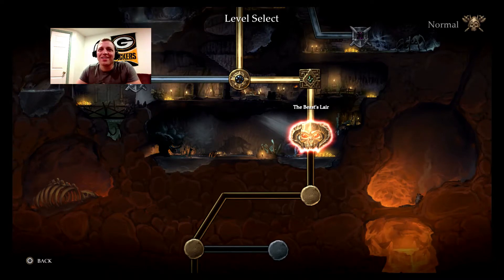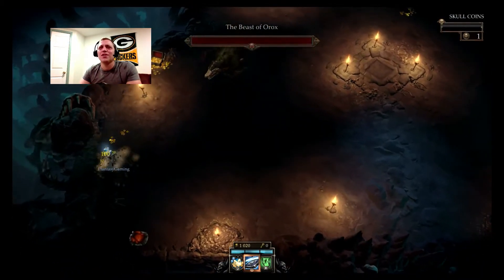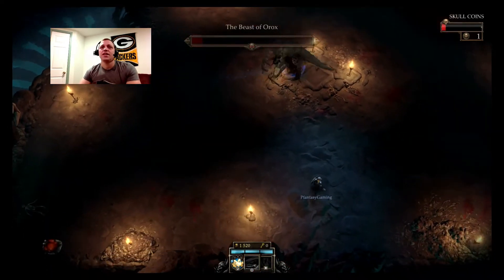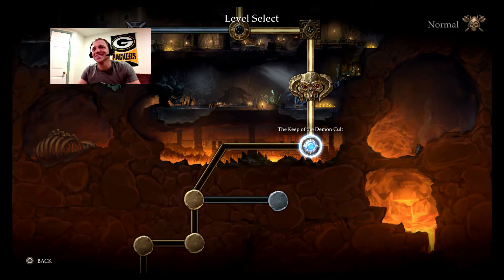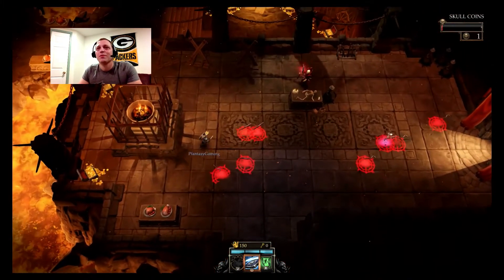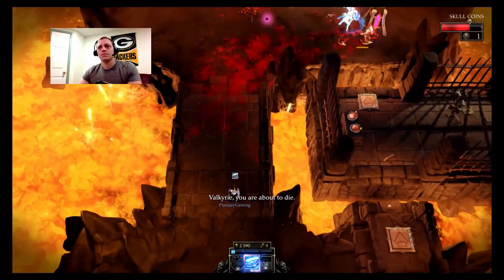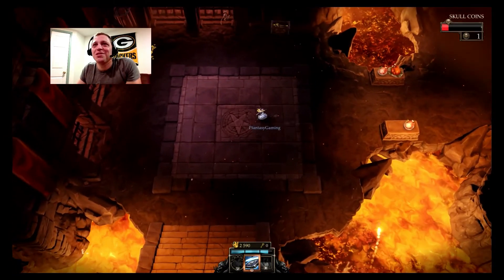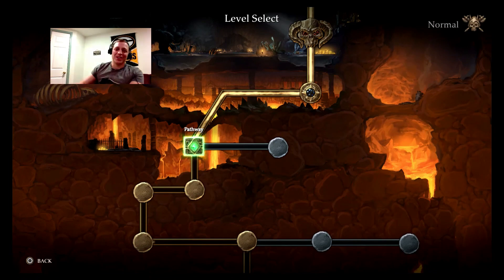Gauntlet Slayer Edition - 14 - Beast's Lair and Keep of the Demon Cult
Gauntlet Slayer Edition - all the hacking, slashing, and glory you've come to expect from the Gauntlet series!

This fresh reboot (2015) of the arcade classic (1985) is sure to give new and longtime fans everything they're looking for!

Enjoy the playthrough of Gauntlet Slayer Edition!